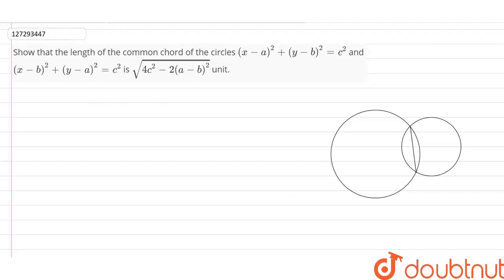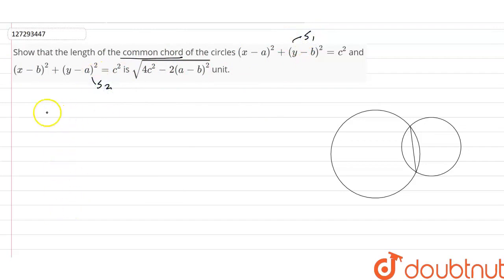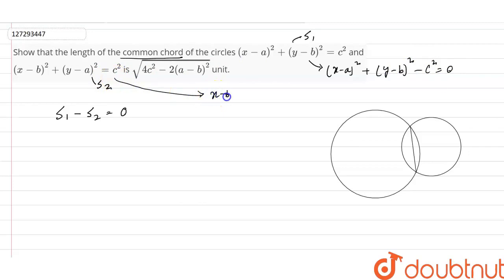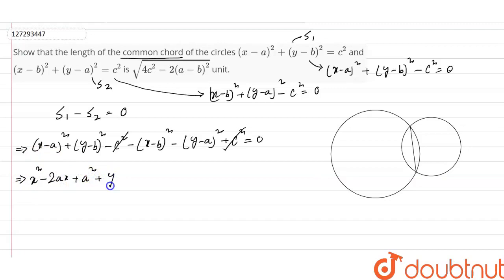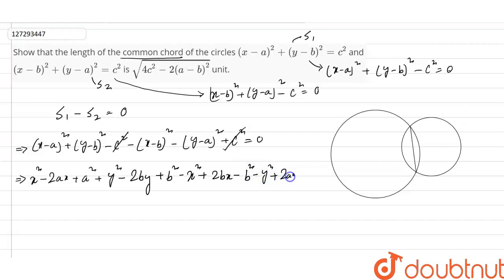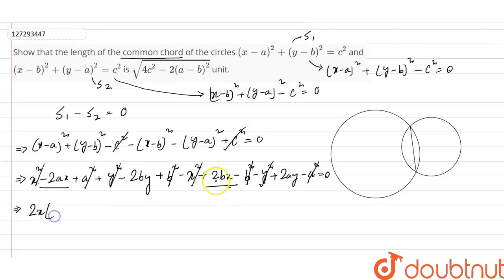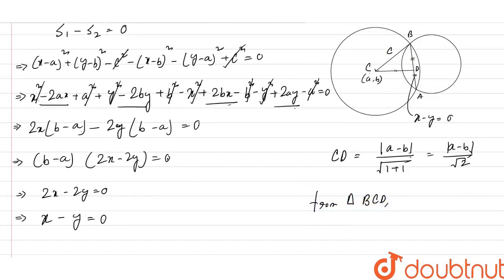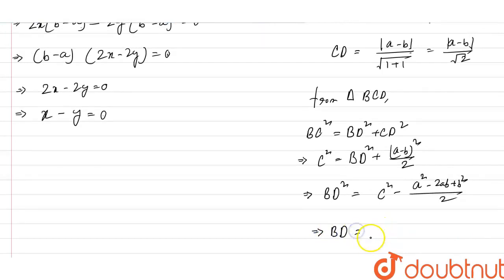Show that the length of the common chord of the circles (x-a)^(2) + (y-b)^(2) = c^(2) and (x-b)^...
Show that the length of the common chord of the circles (x-a)^(2) + (y-b)^(2) = c^(2) and (x-b)^(2) + (y-a)^(2) = c^(2) is sqrt(4c^(2) -2(a-b)^(2)) unit.
Class: 12
Subject: MATHS
Chapter: CIRCLE
Board:West Bengal Board

👉 Have Any Query? Ask Us.